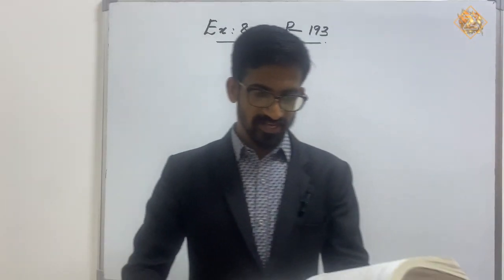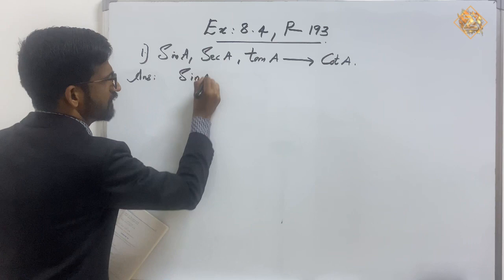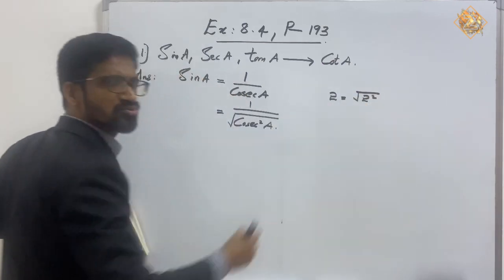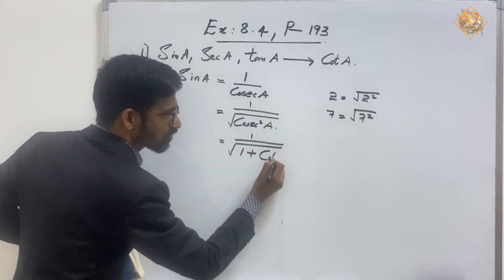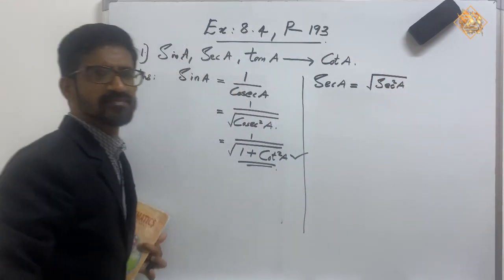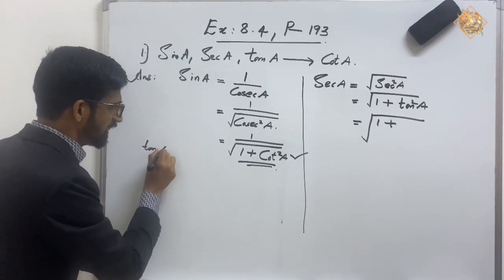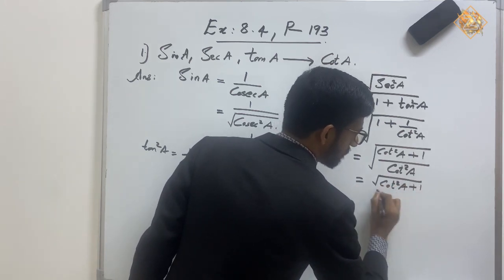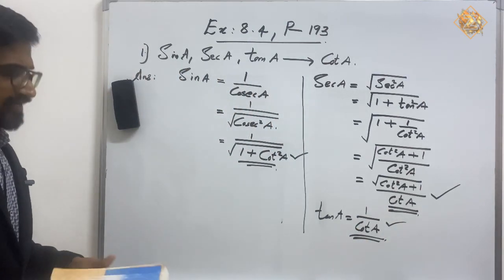TRIGONOMETRY, GRADE-10, Chapter-8, Exercise-8.4, Q no-1 (Part-15)